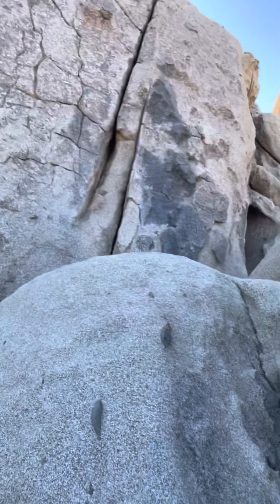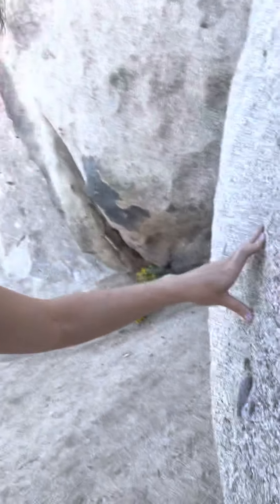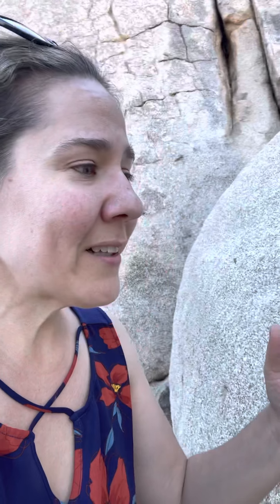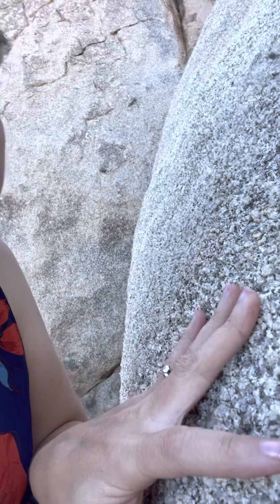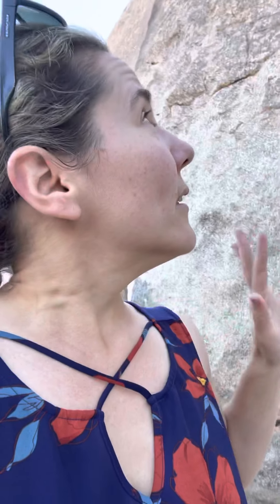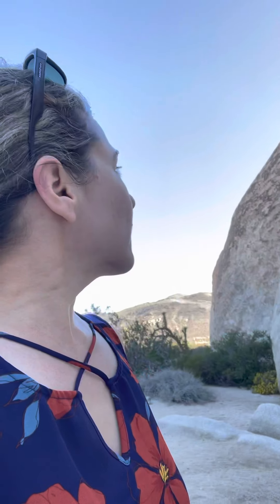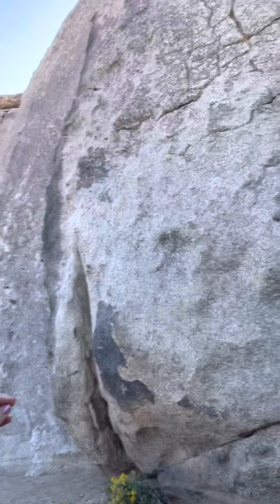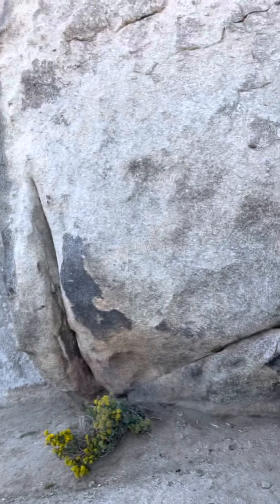Joshua Tree Igneous Rock Outcrop